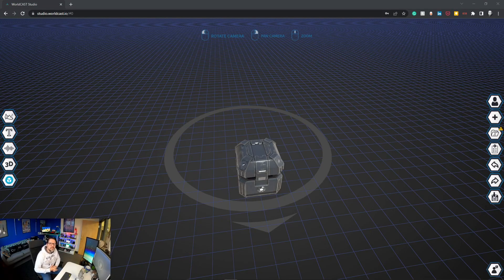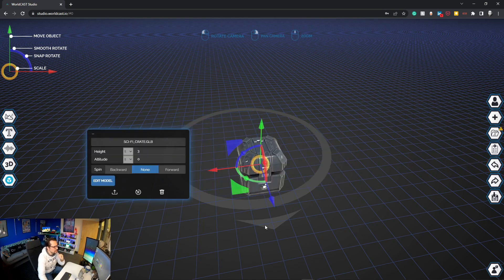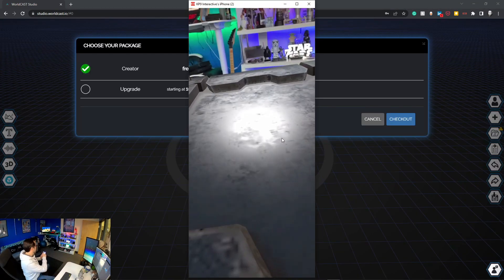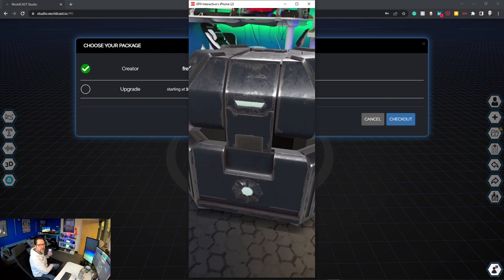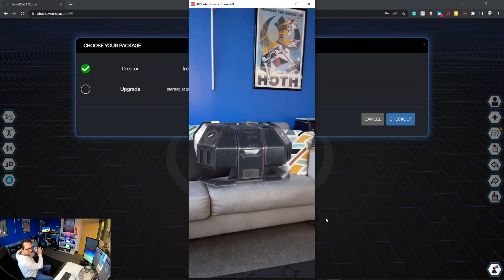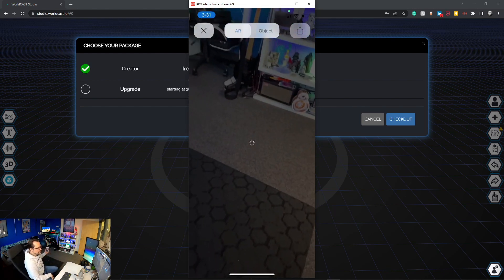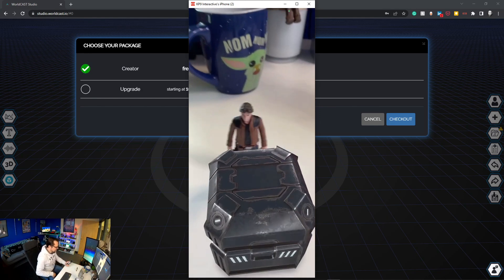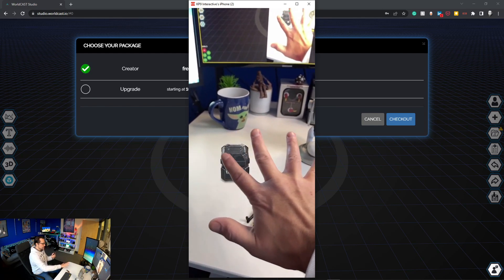No Green Screen Required. How to: iOS/LiDAR/ShowCAST Augmented Reality Part Two | Body Segmentation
Part TWO: Unlocking LiDAR for iOS/ShowCAST | Body Segmentation/Occlusion

In part two of our feature-specific series we illustrate tips/tricks for making a better experience - and what you can do. The more time you put into practice what works and what doesn't in terms of clothing/lighting goes a long way in making a convincing end result.

These are meant as primer videos to plant the possible in your brain - it doesn't work perfectly all the time - but when it does...

It's only going to get better!

3D Model Credits:
Spaceship Corridor - Zaki Razzaque
Sci-Fi Panels - Xavi Pujadas
Statue of Ramesses III - Abby Gancz
Sci-fi Crate - juicymalina
Vincent Vega - Jan Bláha

All models available in WorldCAST via the directly integrated @Sketchfab

Get more Canva templates Free or with a Pro Account

Sign up for a free Sketchfab account to access free & premium 3D models